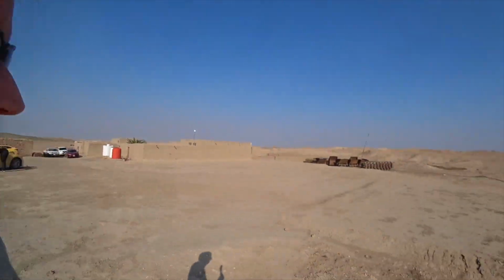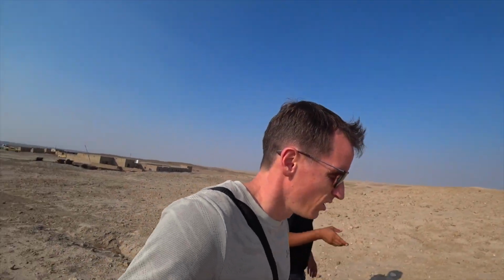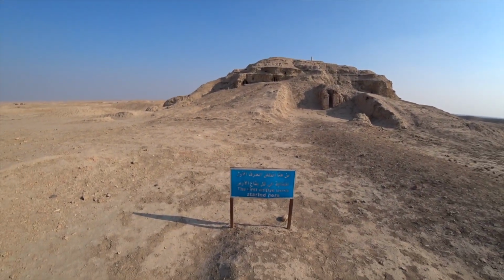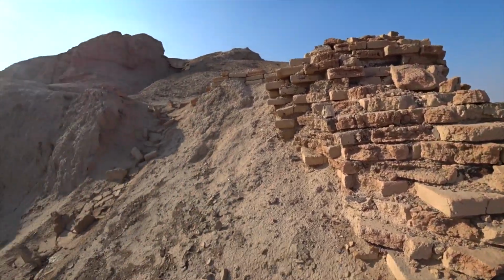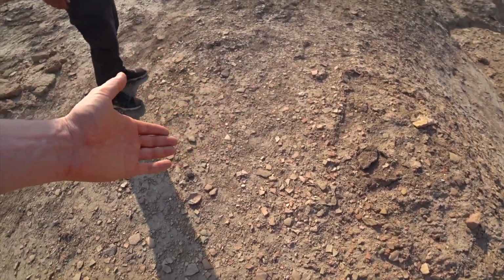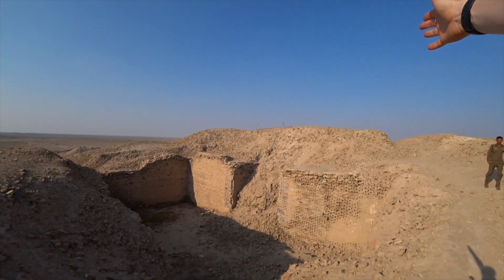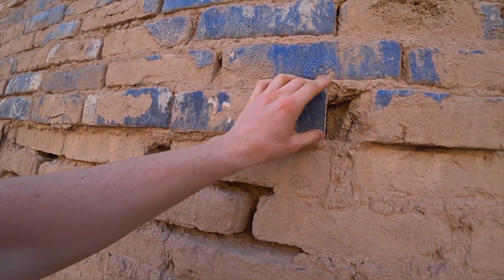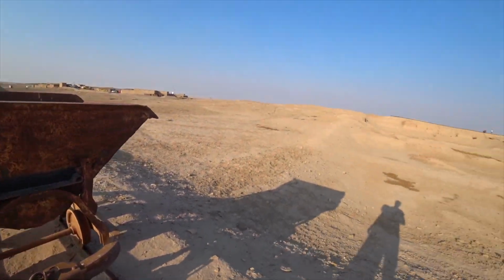Exploring the World's First City...IRAQ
We go back in time again, as we head from UR up to one of the worlds first cities, URUK. The place is an archaeologist's wet dream as we constantly step over what seems like a million pieces of ancient pottery. It was here that the first ever words were written and also the birthplace of poetry. But don't fall asleep on me yet, as we explore the iconic Eanna District, where the stunning White Temple and the Anu Ziggurat stand as testaments to Uruk's architectural prowess and significance of it's time. Come along and check it out!
S04 E07

Join me on my quest to visit every country in the world and a few laughs on the way.

Much love,
Dave

*TIMELINE*
0:00 Arrived at Uruk
1:33 Ancient pottery
4:51 Eanna District
9:15 Exploring ancient ruins

Much love,
Dave